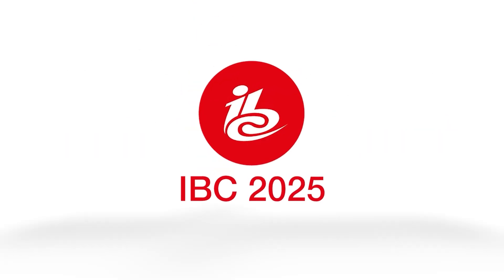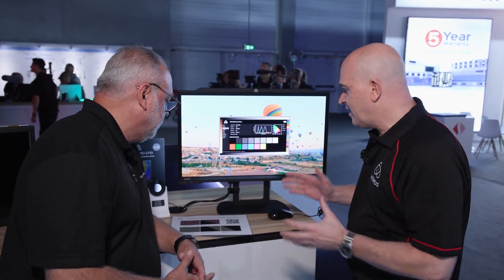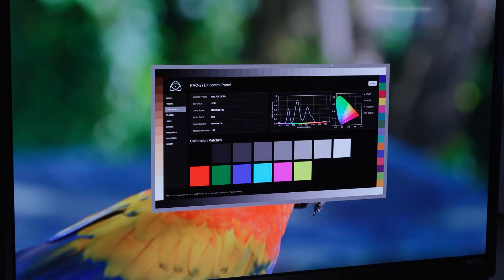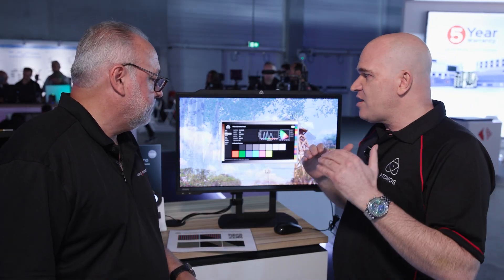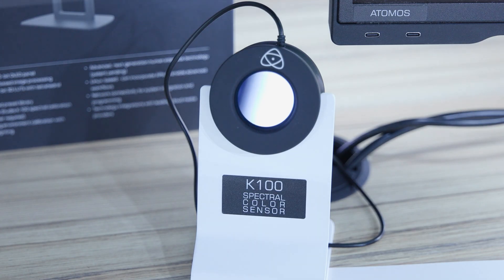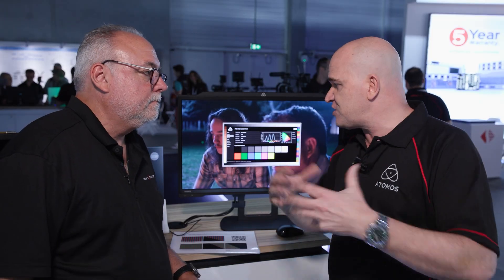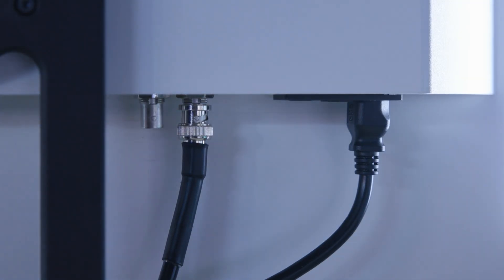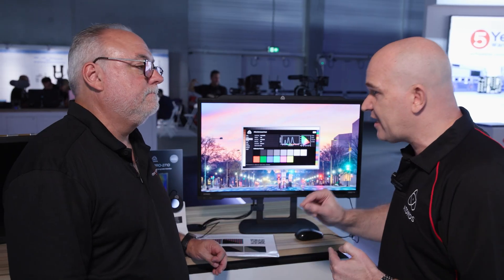Atomos Pro 2710 Color Grading Monitor IBC 2025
Check out the article on Newsshooter.com.